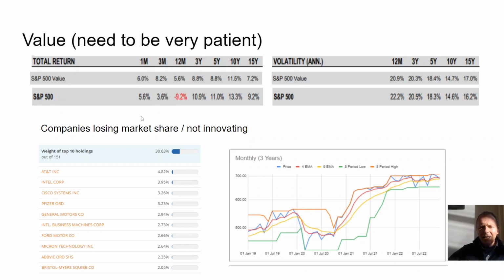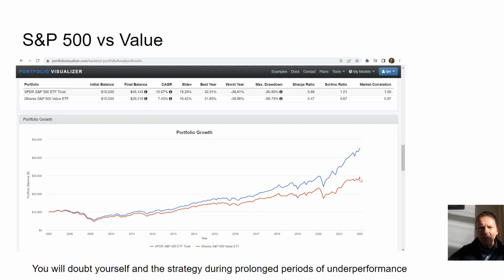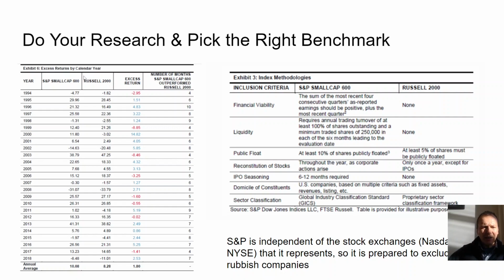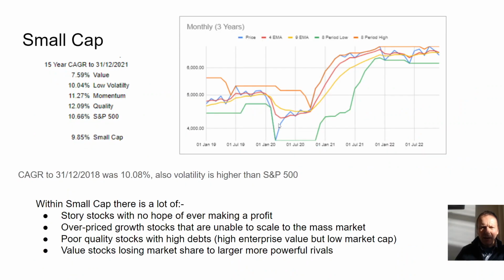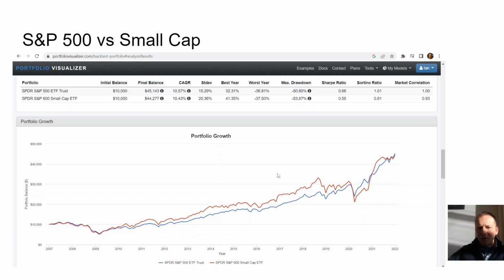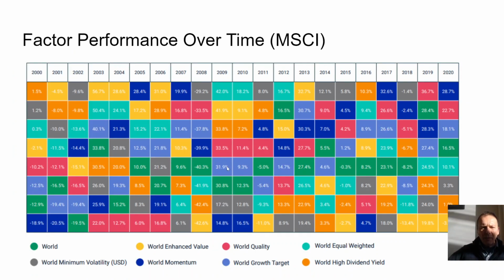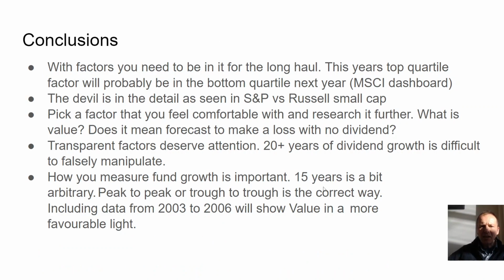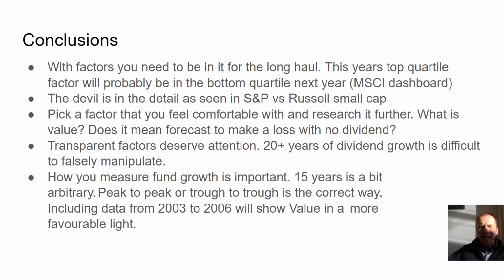S&P 500 vs Factor ETFs | Which factors outperform?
Featuring quality, value, momentum, dividend aristocrat & small cap ETFs.

Performance data comes from Standard & Poors and Portfolio Vizualiser

The files I use to analyse ETFs

Guide to my channel

I use google sheets a lot. For all the free files I have shared, have a look at this playlist

I'm keen on helping people to achieve financial independence. For videos on this topic go here

Chapters
00:00 Introduction
00:38 Buyback ETF
01:53 Dividend Aristocrats ETF
02:36 Low Volatility High Dividend ETF
03:10 Quality Factor ETF
03:59 Momentum Factor ETF
04:53 Multi-Factor ETF
06:29 Value Factor ETF
07:42 Small Cap ETF
10:21 Factor ETF performance over time
11:20 Conclusion